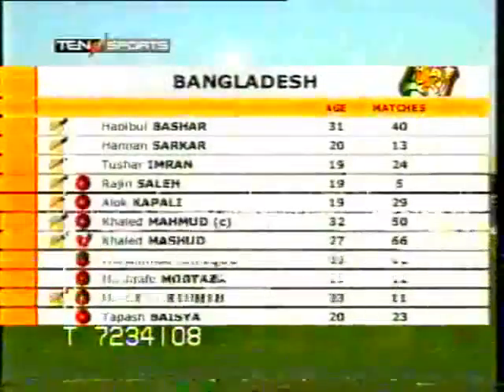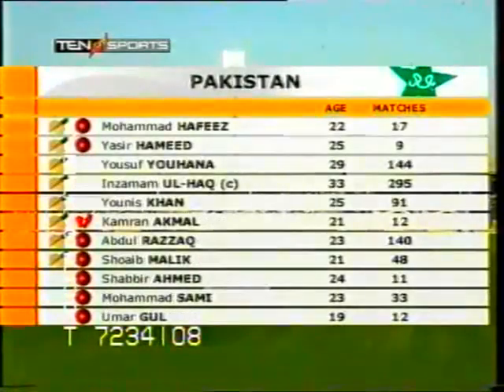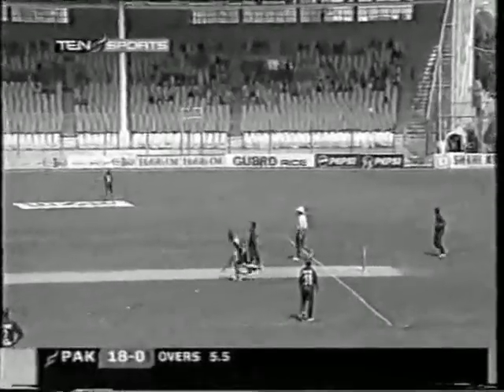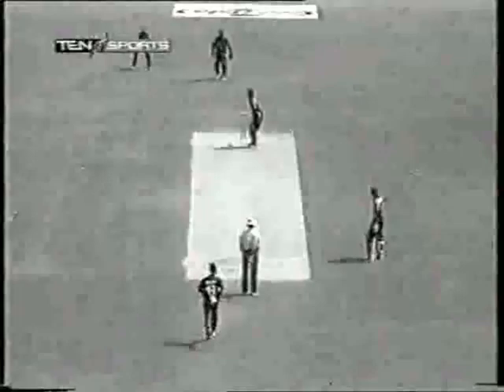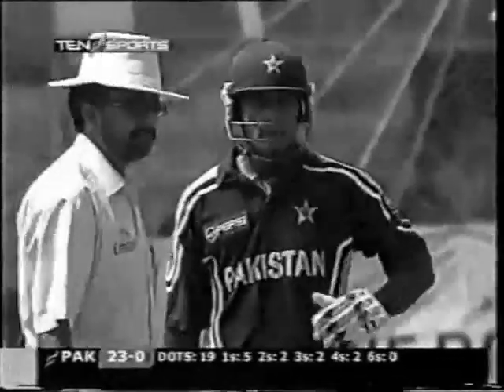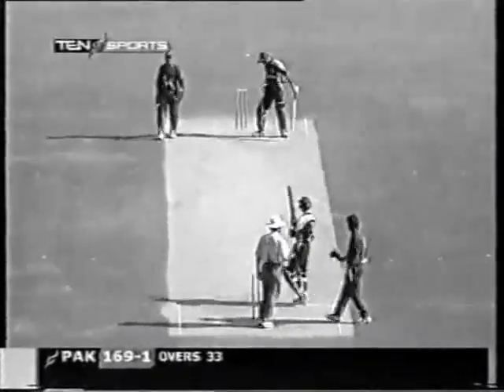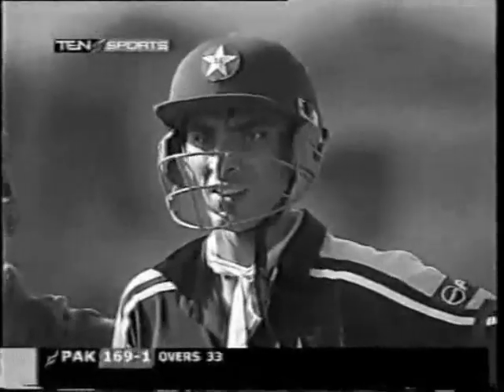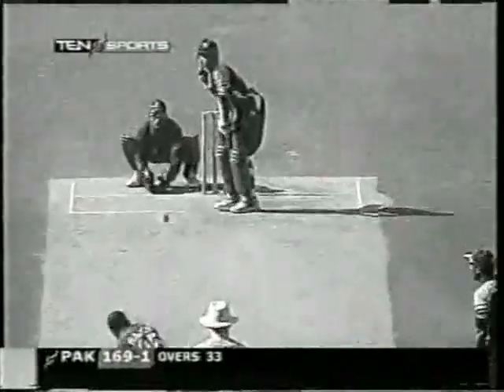Pakistan vs Bangladesh 2003 5th ODI Karachi - Full Highlights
Enjoy full highlights of 5th ODI of Bangladesh's tour of Pakistan 2003 5 match ODI series at Karachi where Pakistan beat Bangladesh by 58 runs and won the ODI series 5-0.
Scorecard
Pakistan won the toss and elected to bat first.
Pakistan scored 302-5 in 50 overs.
Yasir Hameed batted superbly for his 82 runs.
In reply Bangladesh scored 244-7 in 50 overs.
Alok Kapali batted brilliantly for his 69 runs.
Mohammad Sami picked up 2 wickets.
Pakistan won the match and series.
Yasir Hameed was announced Man Of The Match.